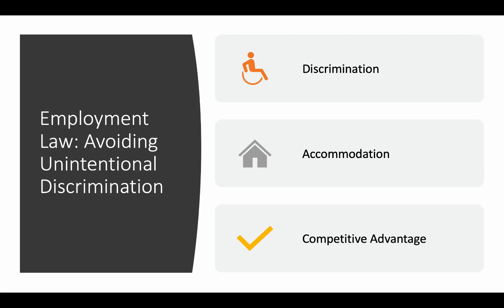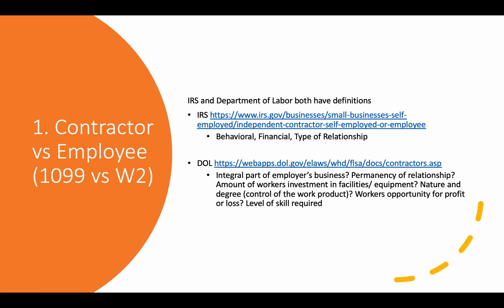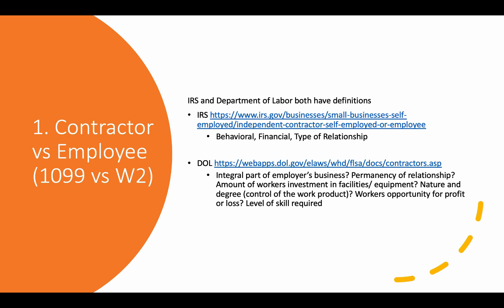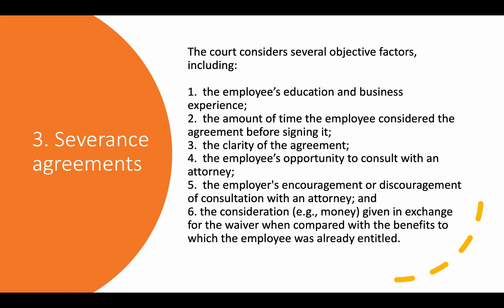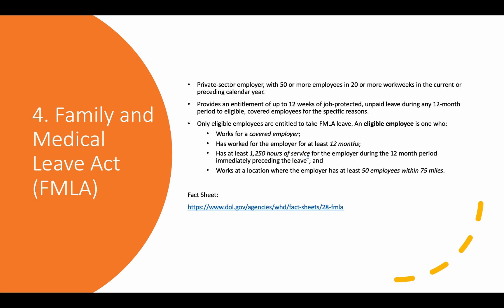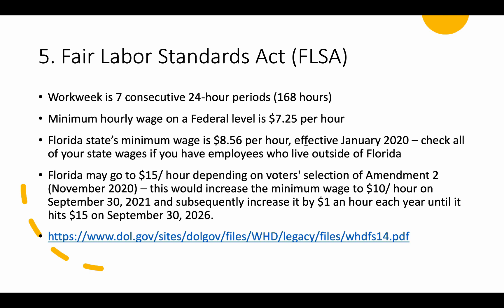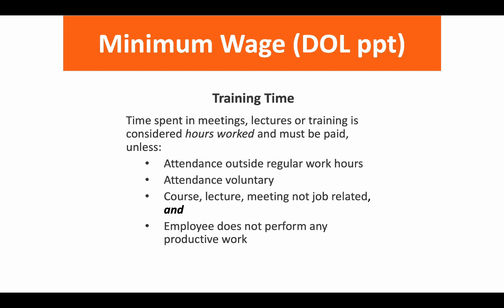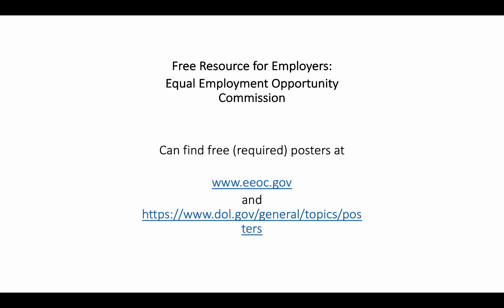1.Ten Minute Manager Training: Discrimination and Basic Legal Compliance (1 of 10)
We get straight to the point with 10 minutes of necessary information related to Preventing Discrimination and following the Law. Check out the 2021 EEOC statistics on charges filed

Wendy Sellers, The HR Lady® offers expert HR advice and management training to handle pesky employee challenges, while becoming and staying an employer of choice.